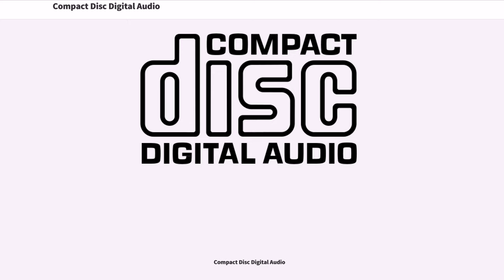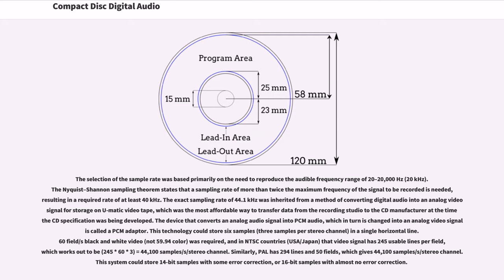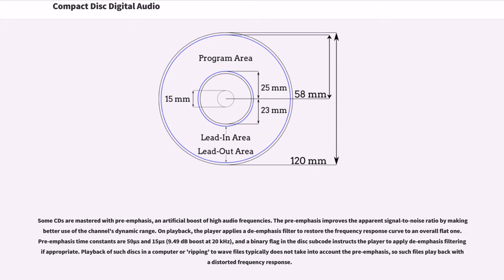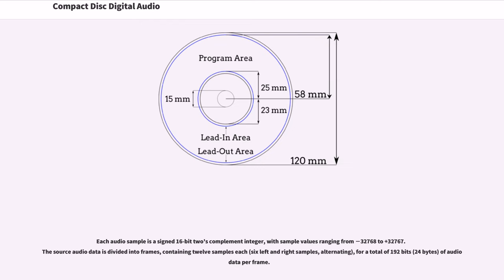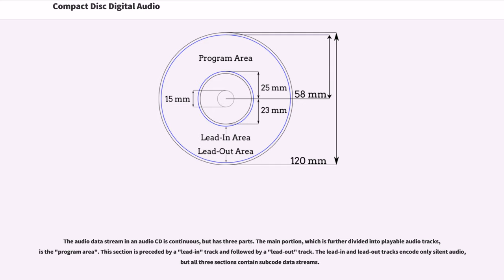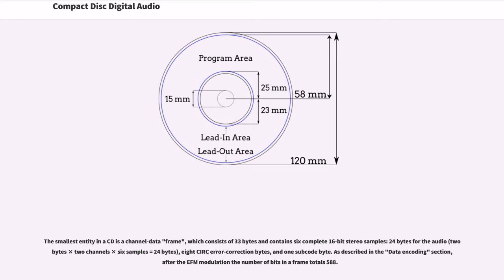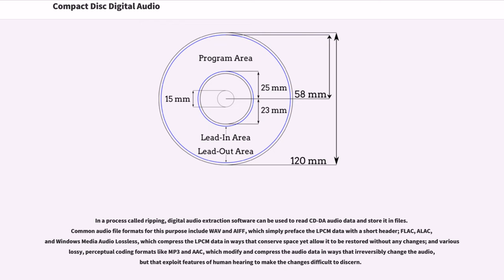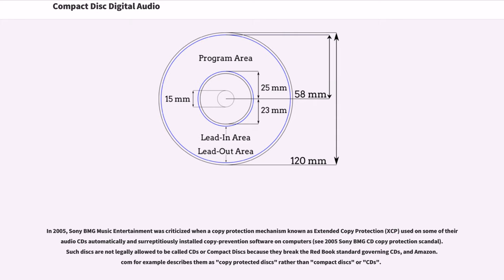Compact Disc Digital Audio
Compact Disc Digital Audio (CDDA or CD-DA), also known as Audio CD, is the standard format for audio compact discs. The standard is defined in the Red Book, one of a series of "Rainbow Books" (named for their binding colors) that contain the technical specifications for all CD formats.

The "Red Book" specifies the physical parameters and properties of the CD, the optical "stylus" parameters, deviations and error rate, modulation system (eight-to-fourteen modulation, EFM) and error correction facility (cross-interleaved Reed–Solomon coding, CIRC), and the eight subcode channels. These parameters are common to all compact discs and used by all logical formats, such as CD-ROM. The standard also specifies the form of digital audio encoding: 2-channel signed 16-bit Linear PCM sampled at 44,100 Hz. Although rarely used, the specification allows for discs to be mastered with a form of emphasis.

The first edition of the "Red Book" was released in 1980 by Philips and Sony; it was adopted by the Digital Audio Disc Committee and ratified by the International Electrotechnical Commission Technical Committee 100, as an International Standard in 1987 with the reference IEC 60908. The second edition of IEC 60908 was published in 1999 and it cancels and replaces the first edition, amendment 1 (1992) and the corrigendum to amendment 1. The IEC 60908 however does not contain all the information for extensions that is available in the Red Book, such as the details for CD-Text, CD+G and CD+EG.

The standard is not freely available and must be licensed. It is available from Philips and the IEC. , Philips outsources licensing of the standard to Adminius, which charges for the "Red Book", plus each for the "Subcode Channels R-W" and "CD Text Mode" anne...